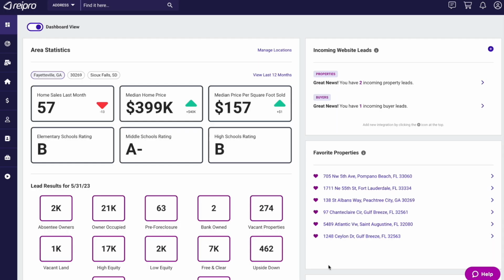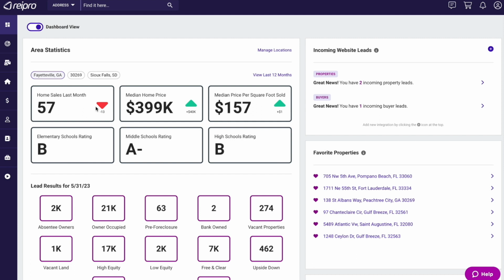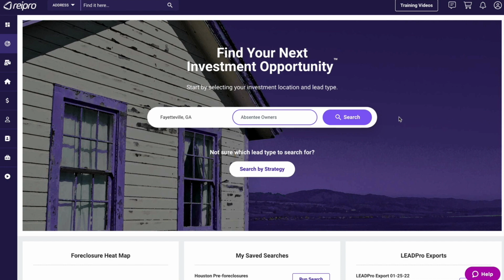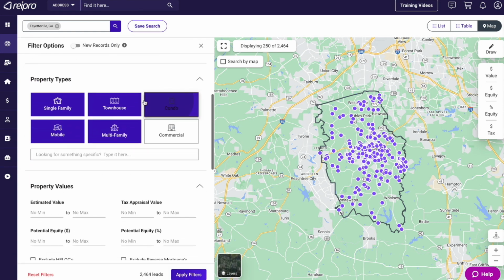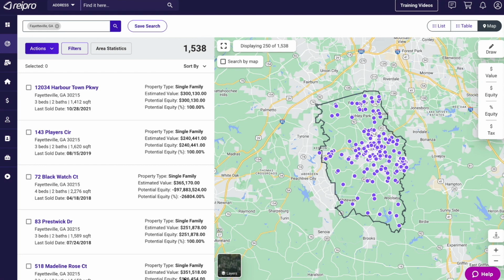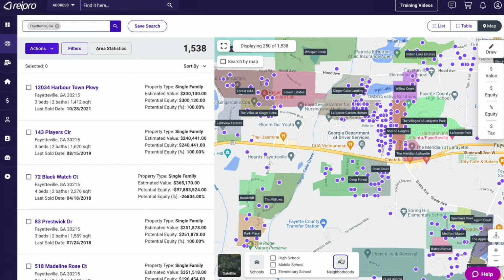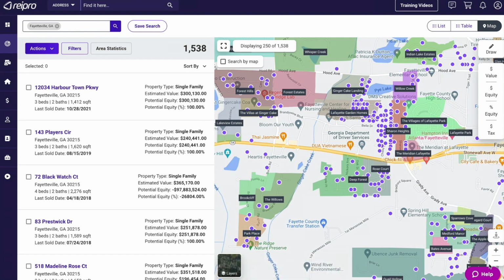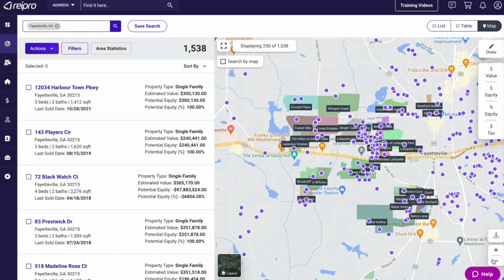Deciding Which Neighborhoods to Drive for Dollars: A Guide for Real Estate Investors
Driving for dollars can be an effective strategy for finding off-market real estate opportunities, but it's essential to target the right neighborhoods to maximize your efforts. Here are some steps to help you determine which neighborhoods you should drive for dollars:

Research Market Trends: Start by analyzing the local real estate market. Look for areas with increasing property values, low inventory, and high demand for housing.

Identify Target Markets: Consider your investment goals and strategy. Are you seeking wholesaling opportunities, fix-and-flip opportunities, rental properties, or potential development projects? Determine the characteristics of neighborhoods that align with your objectives, such as affordability, potential for appreciation, or demand for rental properties.

Study Demographics: Research demographic data for different neighborhoods, including population growth, income levels, employment opportunities, and crime rates. Focus on areas with positive growth indicators and stable economic conditions, as these factors can influence property values.

Analyze Neighborhood Amenities: Assess the amenities and infrastructure in prospective neighborhoods. Look for proximity to schools, parks, shopping centers, public transportation, and other desirable amenities that attract residents. Such locations are more likely to have demand for real estate investments.

Seek Distressed Areas: Target neighborhoods that show signs of distress, such as vacant or boarded-up properties, neglected houses, or properties in disrepair. These areas may present potential opportunities for you to acquire properties at a lower price and add value through renovations or redevelopment.

Remember, each market is unique, so it's crucial to adapt these steps to your specific location. Prioritize thorough research and due diligence before selecting neighborhoods to drive for dollars. Happy hunting!

Chris Goff started Real Estate Investing in 1999. Chris had no money to work with, so he wanted to learn 'no money down' real estate strategies. Since then, Chris has spent the last 2 decades building wealth in real estate and building the #1 Real Estate Investing Software Program for Real Estate Investors… REIPro.